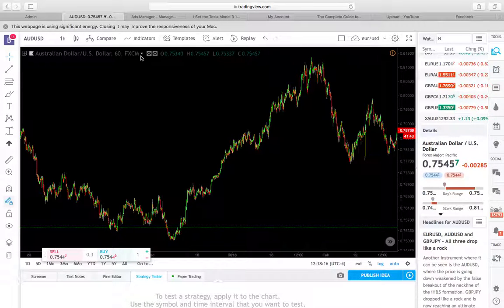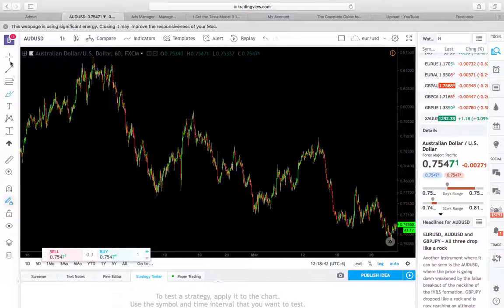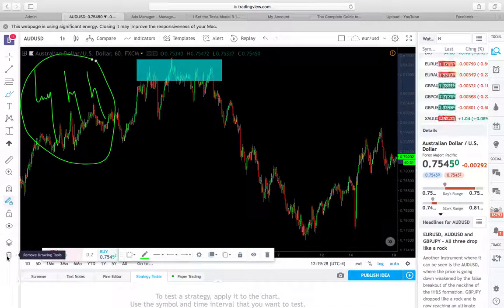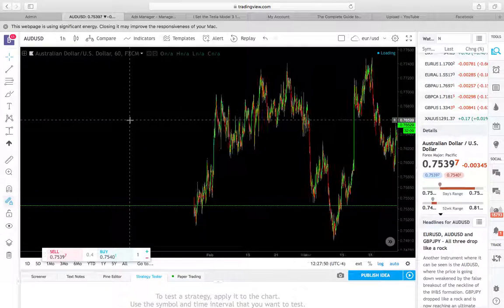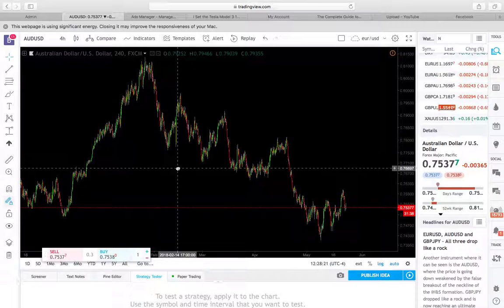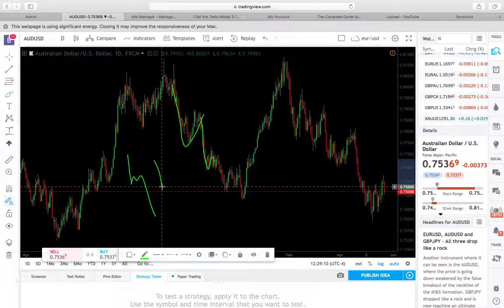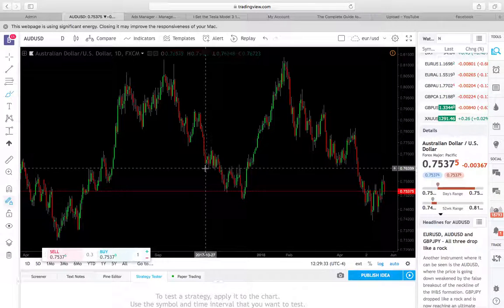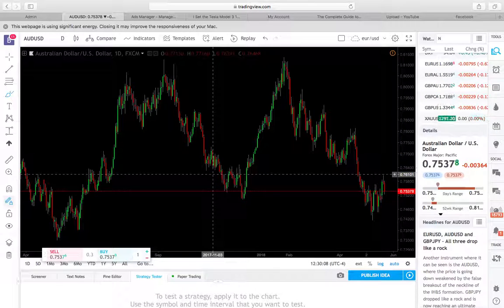Currency Wolves Introduction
Happy trading guys and remember sky's the limit!